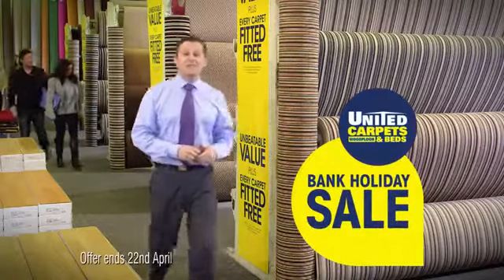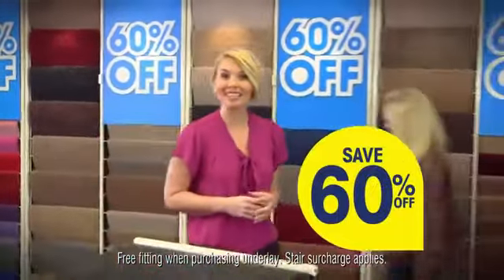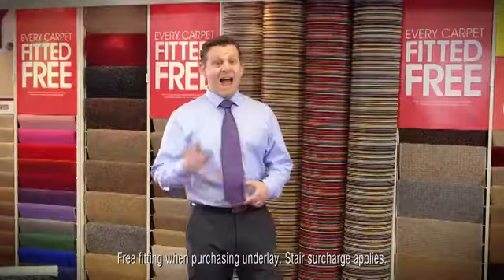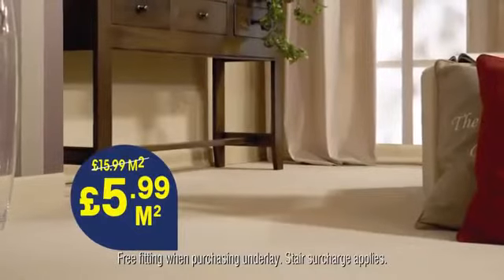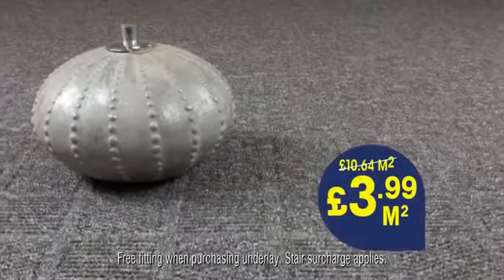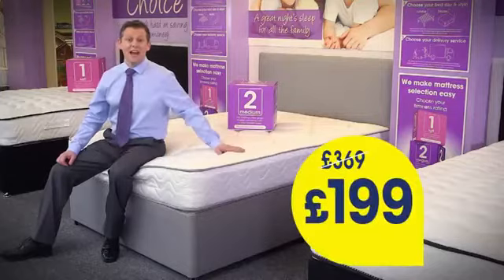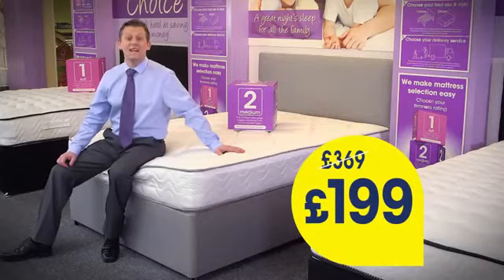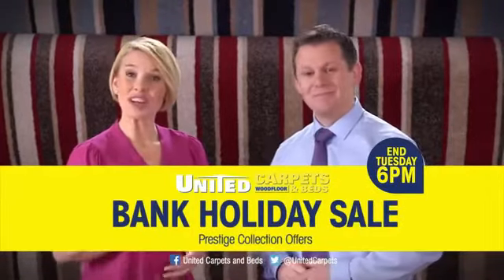United Carpets and Beds PRESTIGE Collection 2014